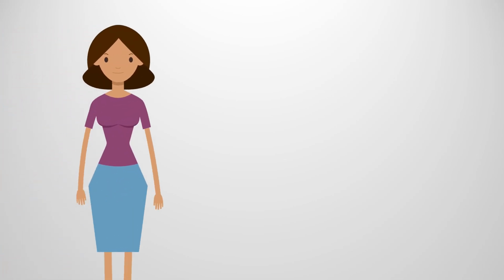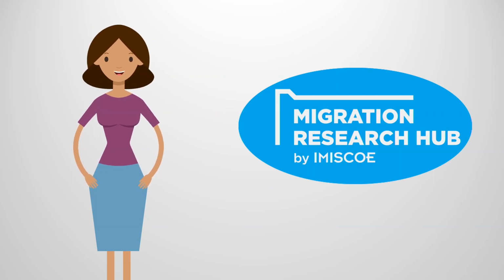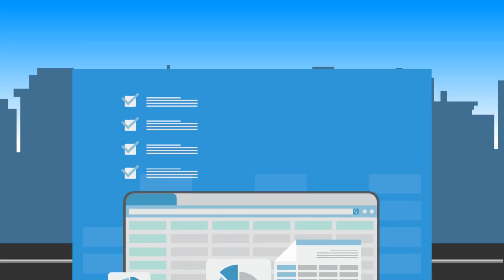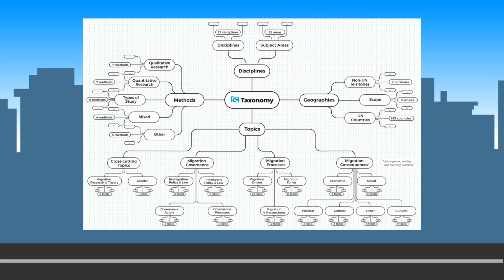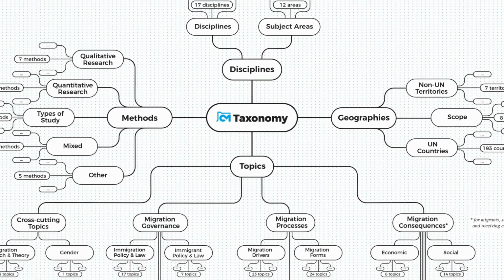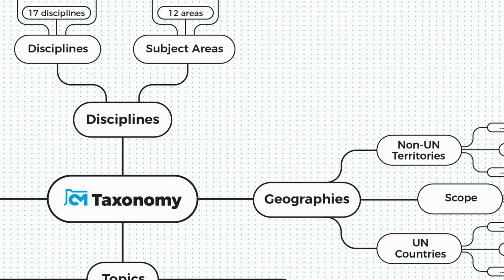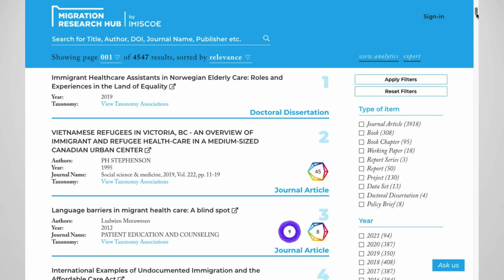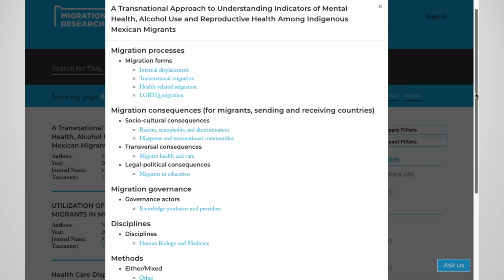Migration Research Hub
The Migration Research Hub is a central point where you can access migration-related literature, data, and expert profiles. This explainer gives background on the Hub and breaks down the taxonomy that organizes the Hub's resources.

Scriptwriting & animation by Kevin O’Dell, UNU-MERIT Researcher